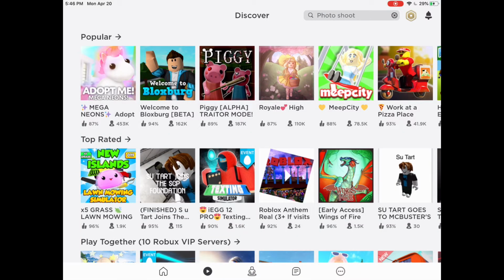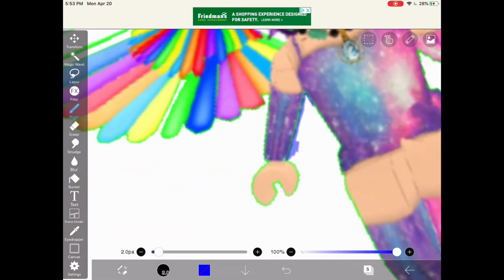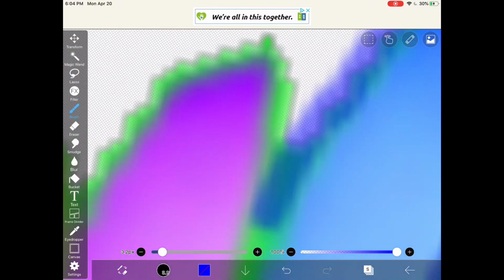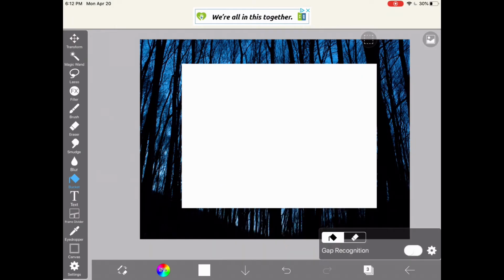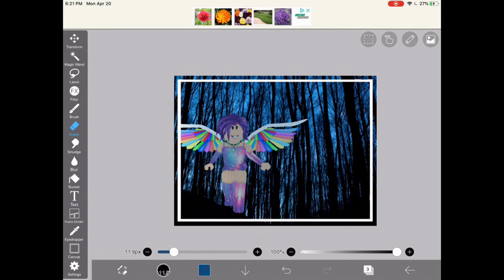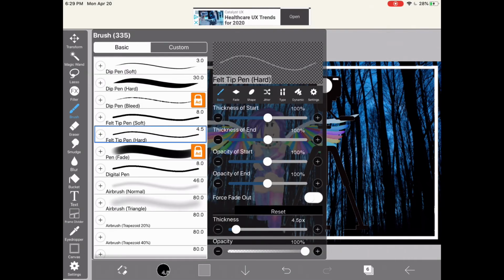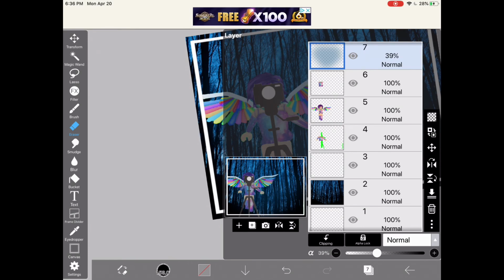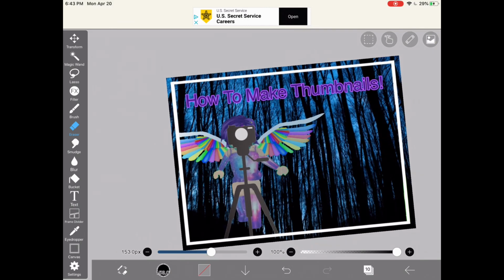How To Make Thumbnails!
I made a video on how to make thumbnails awhile ago but I think I’ve improved a lot since then. I hope this video helped you and if you were just watching it and not actually making it, I hope it was entertaining.